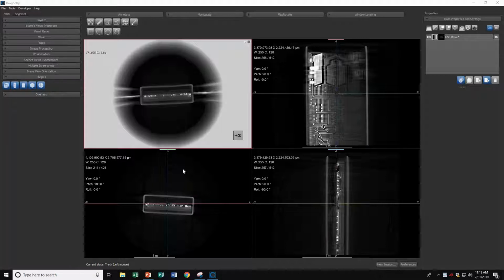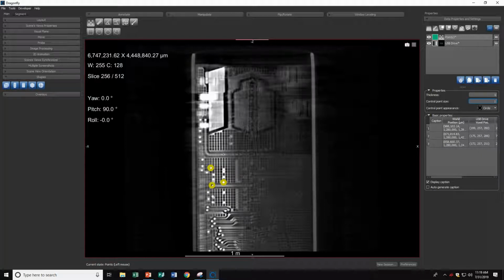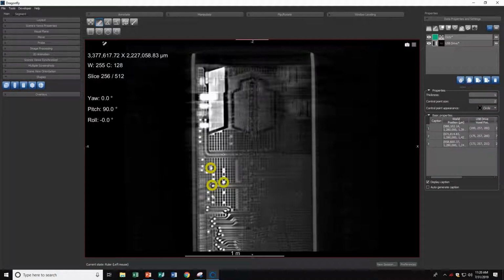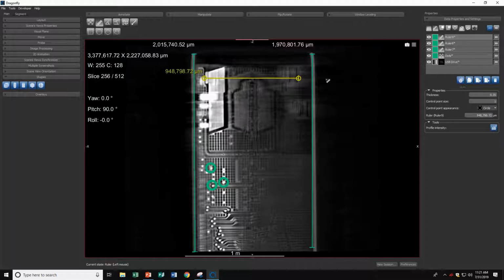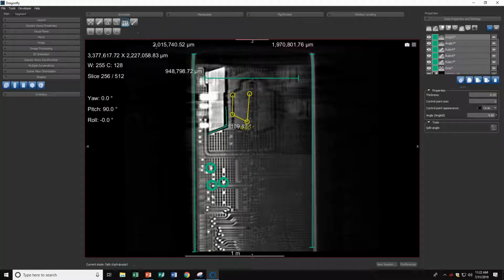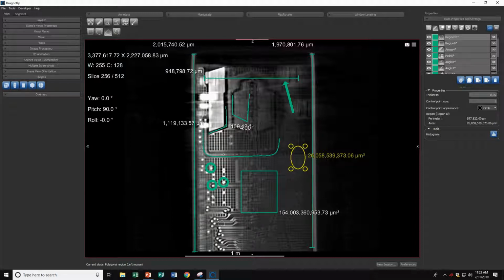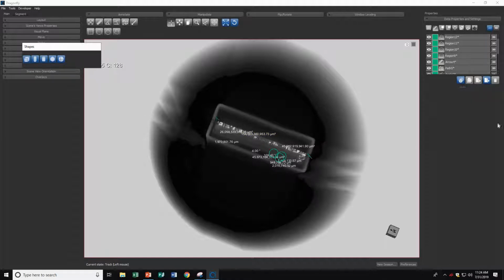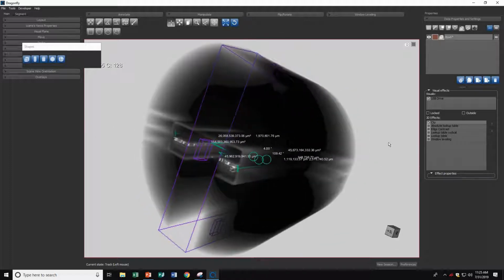Dragonfly 101: Annotate and Shapes